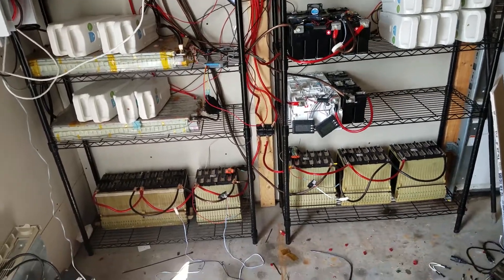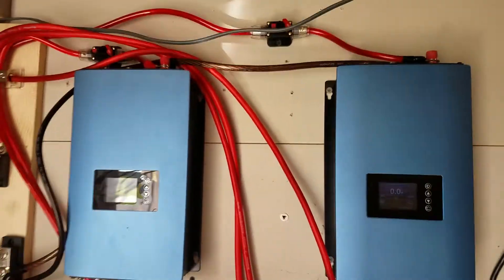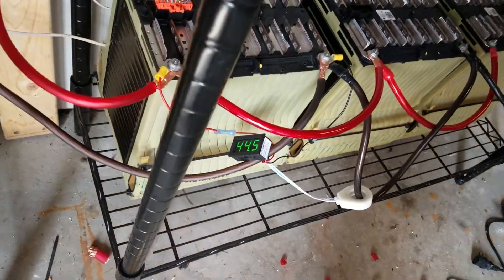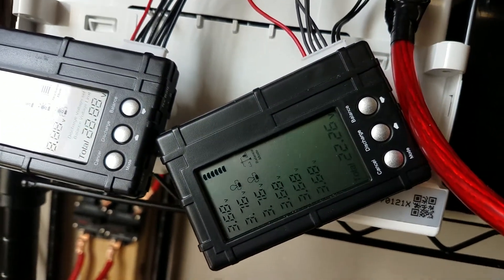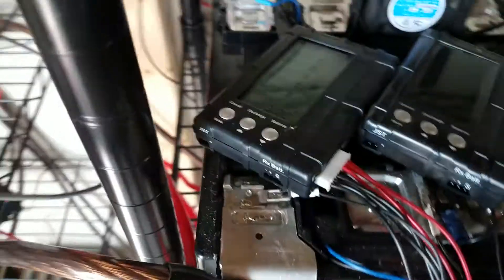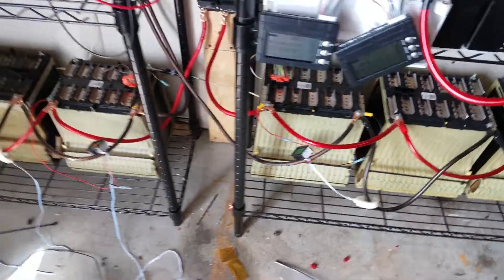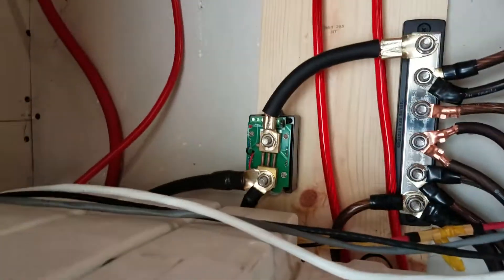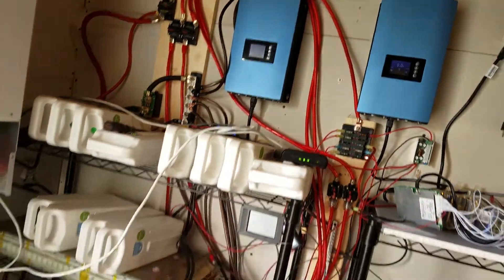3rd update DIY tesla powerwall, chevy volt, 48v lithium solar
3rd update DIY tesla powerwall, chevy volt, 48v lithium solar